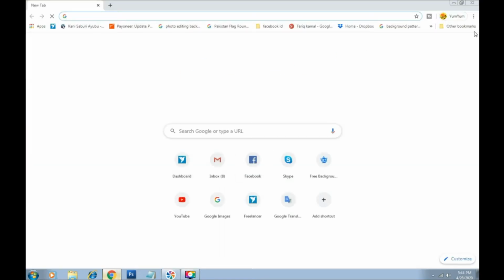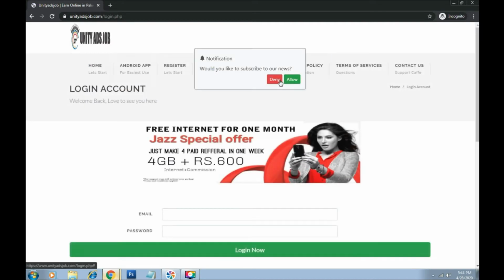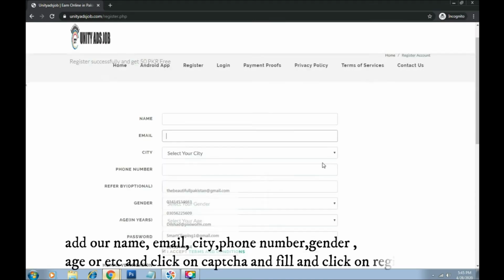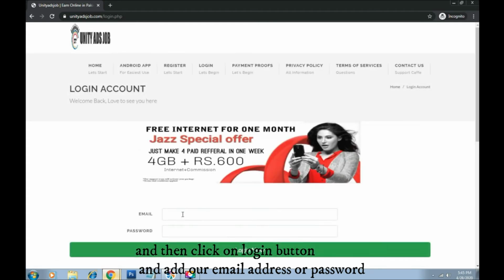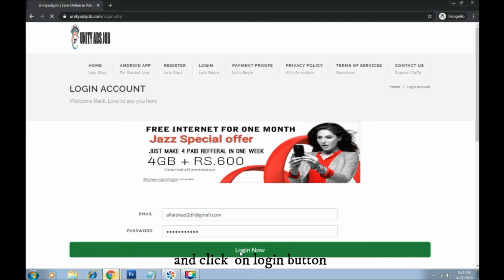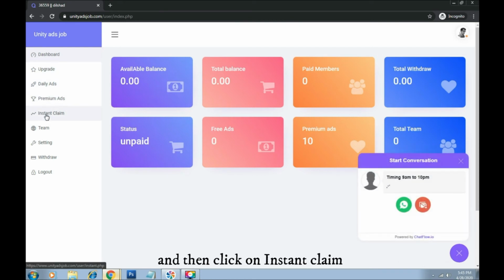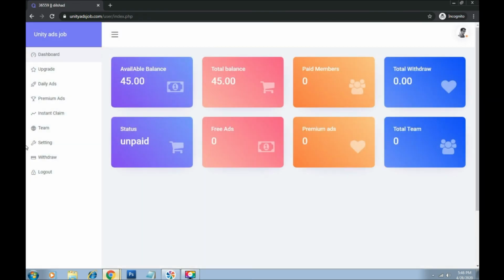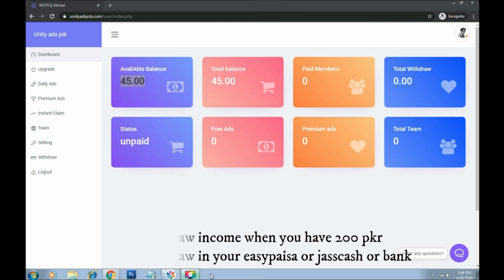Make Money online by watching ADs || Online earning || Online work at home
Hello guys, In this video, I will tell you about how to make money online fast without investment and referrals?. This method is belongs to ads watching job in Pakistan. You can say that this is the best way of online earning through email marketing. Because you will get email and that emails will enable you to work from home and earn money online by watching ads in Pakistan and all over the world. This is an awesome and 100% trusted online money making idea. Good Luck